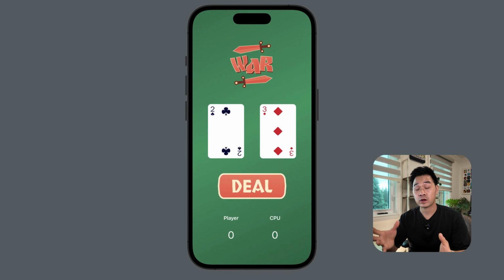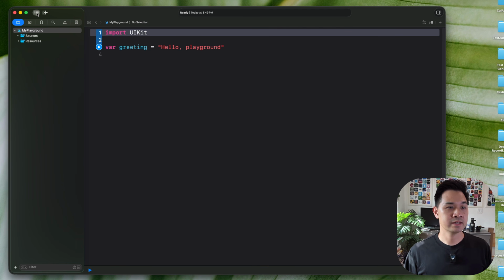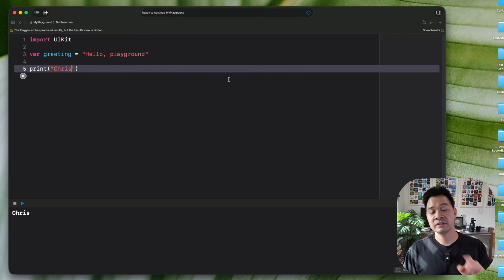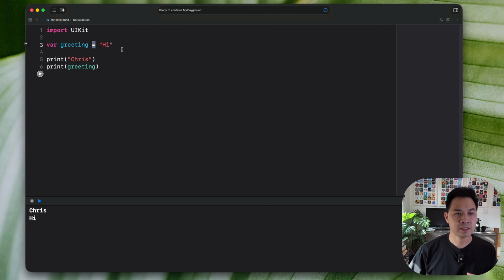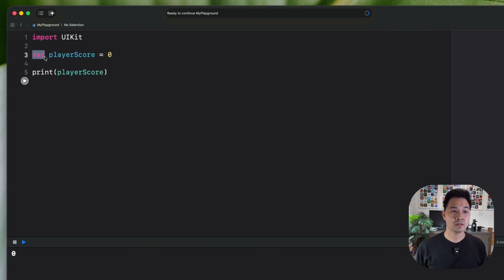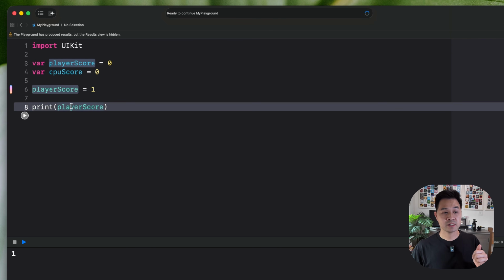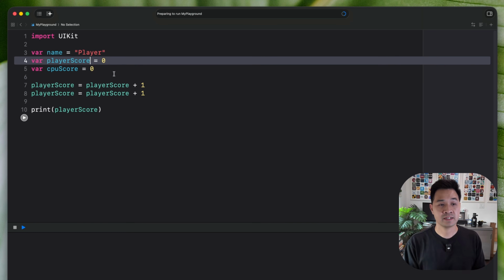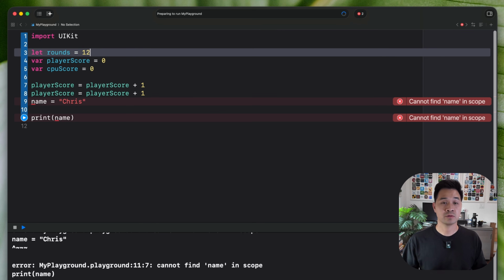Swift Tutorial - Variables (Day 5)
In this video, you'll start learning the Swift Programming Language so that you can start some basic coding!

Timestamps
00:56 Xcode Playgrounds Introduction
04:04 Your First Line of Swift Code
05:42 Swift Variables
06:37 Purpose of Variables
07:06 Text vs Number Data
07:30 Common Swift Data Types
10:30 Incrementing Int Variables
11:25 Indicating Data Types in Variable Declarations
13:14 Swift Constants

I’ve been successfully helping beginners and non-coders learn iOS app development online for over 10 years. We have so many success stories from students and I know we can help you too.